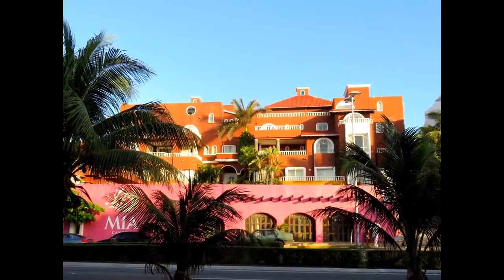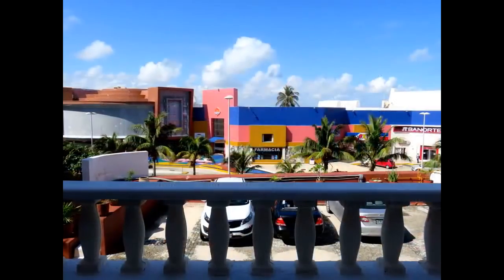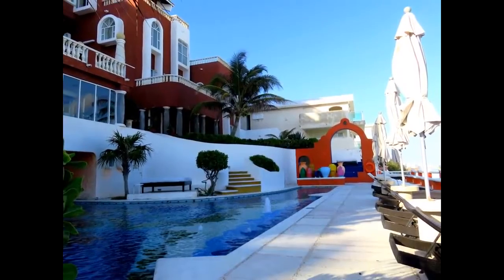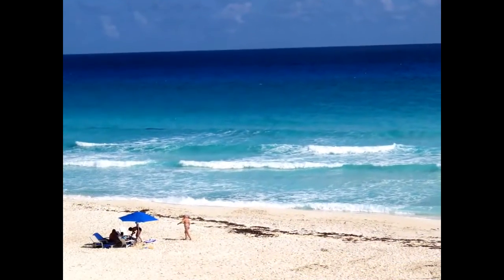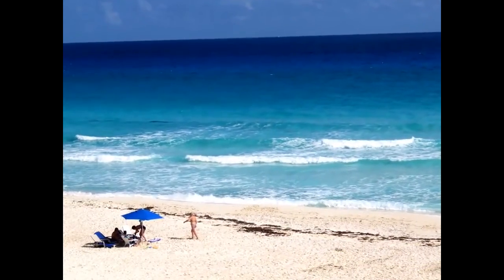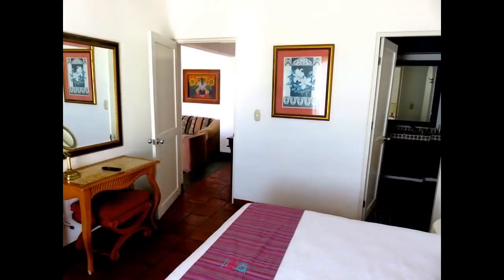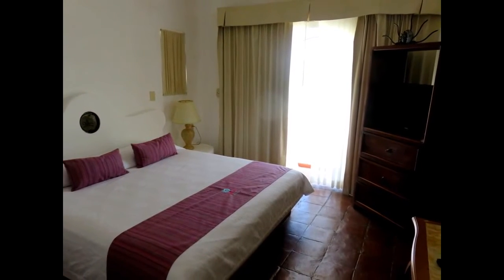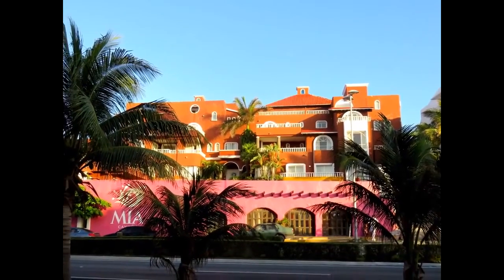Cancun 2016, Mexico - MIA CANCUN 3* Hotel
The proposed video is about MIA CANCUN 3* Hotel, where we have stayed during our vacation at Cancun, Mexico.
Senegalese parrot Prosha helped voice the video!
There are the great number of hotels for all tastes and budgets in Cancun.
We have been selecting the hotel a long time and have chosen the hotel MIA CANCUN 3*.
We liked its architecture. MIA CANCUN 3* Hotel looks like a chocolate house on the sea coast.
In addition, we booked there the apartments with a kitchen, that is important, because the prices in cafe's of Cancun are very high, but food in the supermarkets costs the same as in many other Mexico cities. We had two bedrooms: each bedroom with its own bathroom, a living room with TV
and sofa and, of course, the kitchen. We also liked the huge balcony with a sea view.
There were the advantages of the hotel!
2. But there were also disadvantages of the hotel. We wanted to bath at jacuzzy, which was on the balcony, but we could not. We looked at drain holes - they were moldy, black and earth colors.
We did not risk to take a bath at this jacuzzi. This was the first disadvantage.
The second disadvantage. Across the street from the MIA CANCUN 3* hotel we saw a store. We thought that it is the shopping center, where we can buy food and water and the other necessary things but we were found that there you can buy only water and some food like hot dogs, but we did not eat such food!
We were going there only for water. The other trading facilities in the shop were lined with the souvenirs for incredibly high prices.
3. The breakfast was included. It was quite good: food was delicious, hearty, but there were two problems. The first problem, that breakfast was served on the veranda with a sea view. That was very beautiful, but there were the huge windows from the floor to ceiling on the veranda. When the sun was shining incredibly, it was very unpleasant to seat at this veranda.
The second problem about breakfast at this veranda is that there were not enough tables, and if the hotel would be 100% occupied it could be a real problem. When we were at the hotel, it was not fully occupied, but it was many people at the hotel, so the service staff was very fussed during the breakfast. We came, sat down, and not yet finished our own food, when they have poured a coffee
from the kettle. First, the coffee from the kettle is not tasty and the second, when you would finish your own food, the coffee would become already cold! The waiters were running around the tables, snatch the dishes and do everything for a person to quickly left him out and free the seat! That was very unpleasant!
I would like to tell about another important nuance of the MIA CANCUN 3* Hotel booking. The amount of $100 was blocked on the payment card one month before arrival, but it has become available again after arriving in Kiev within a month!

Thanks very much for views, comments and likes!